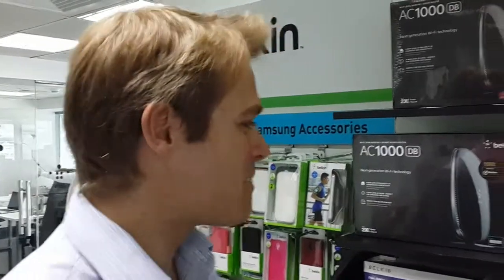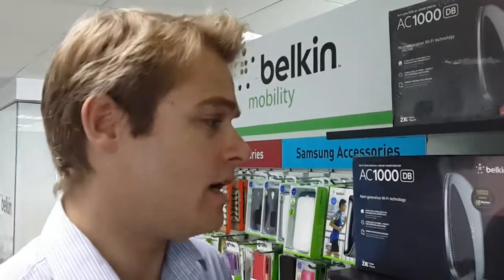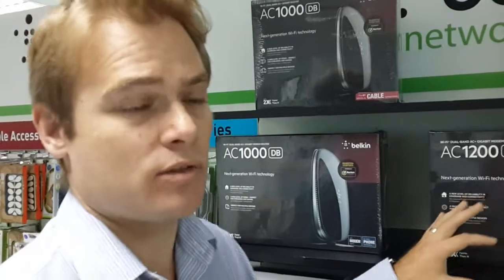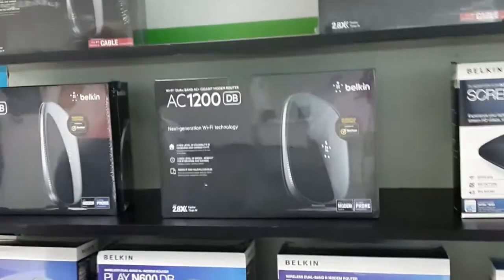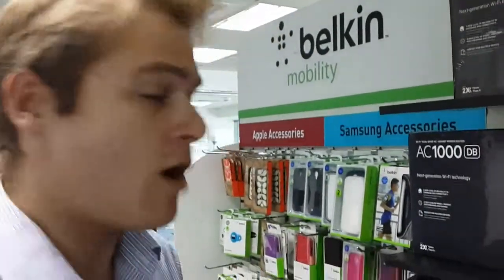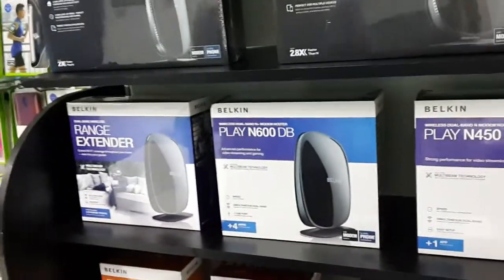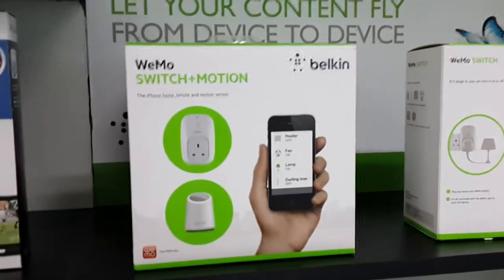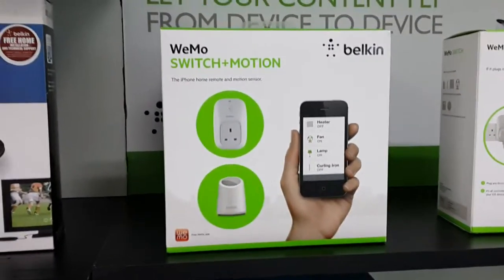Interview with Andrew Pepperell, Sales Manager, Belkin MEA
Speaking to Belkin MEA as Channel Buzz, we find out about their latest AC range of products targeted to consumers, enterprise. We also see home automation solutions that make life easy. We also delve into their channel strategy in brief, and find out what is their focus now.